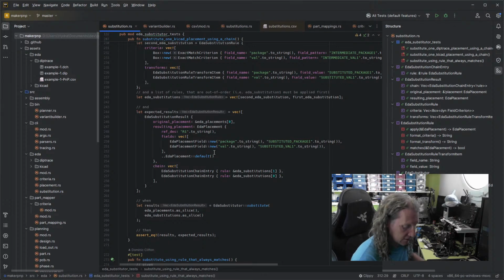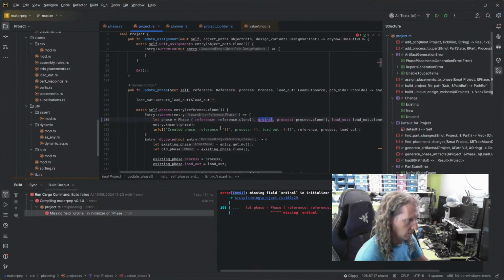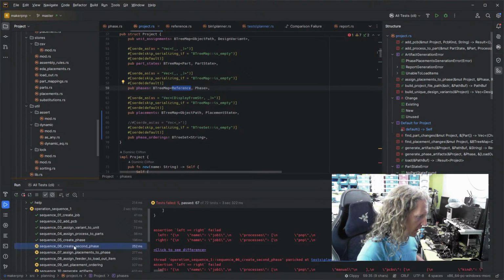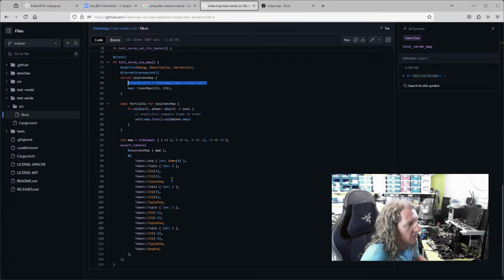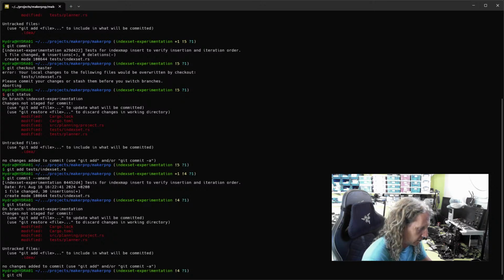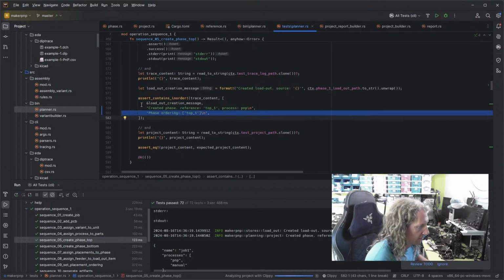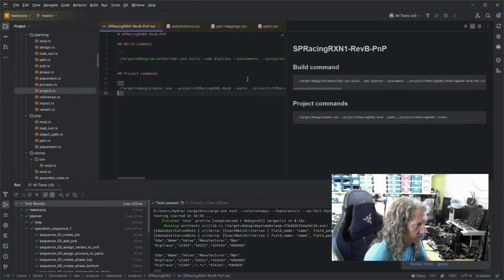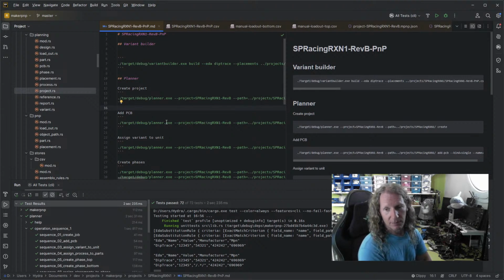MakerPnP - Workflow improvements (2)